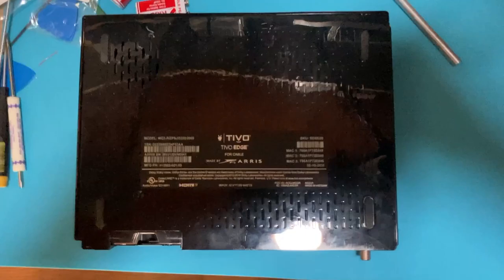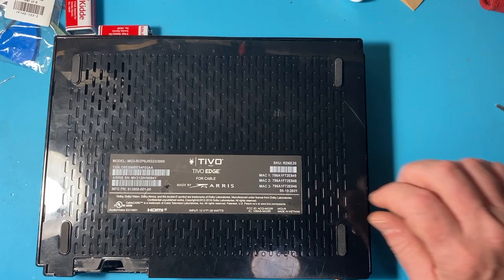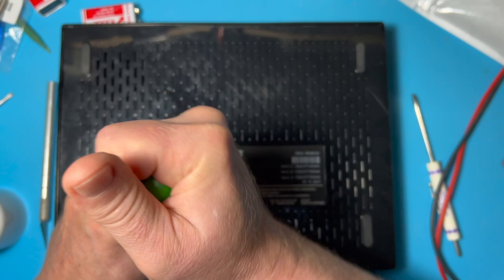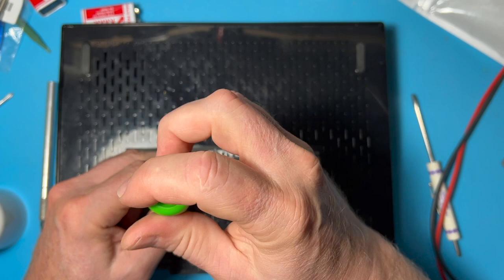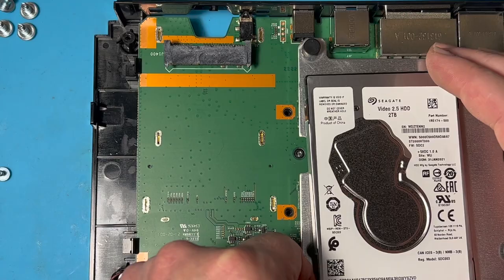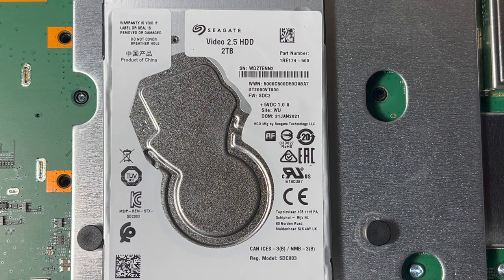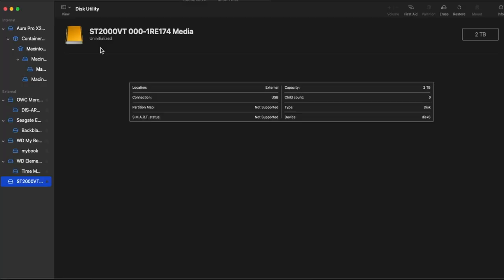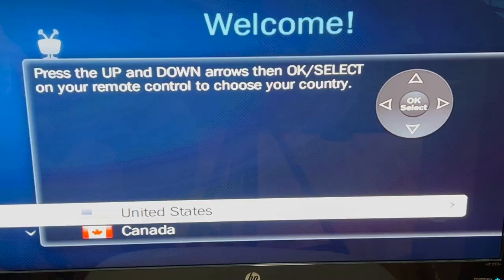Tivo Edge: Hard Disk Troubleshooting And Repair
My friend Kate's Tivo Edge would play the kettle-drum-sound-of-death every 20 seconds over and over after the "Starting Up..." screen and never go into setup. This video is about fixing that.